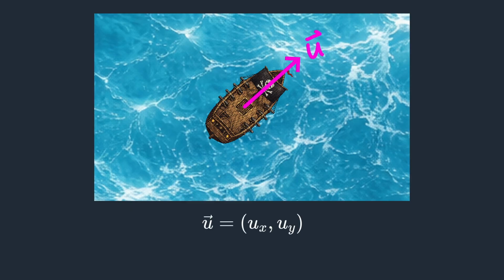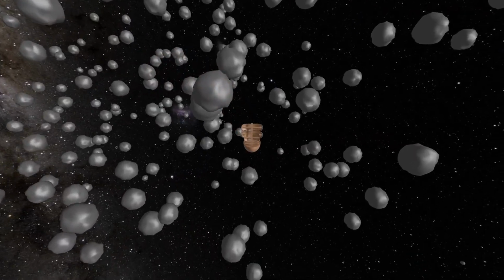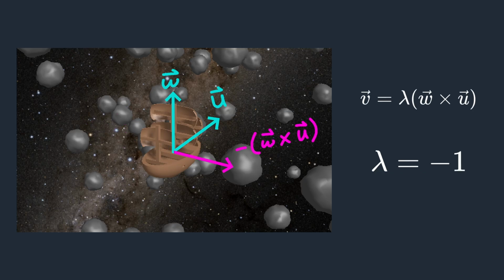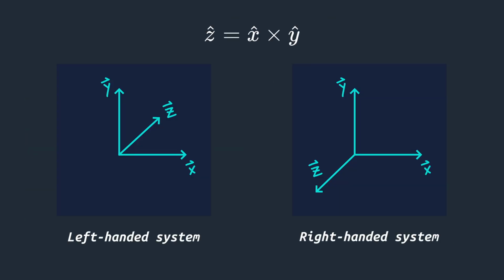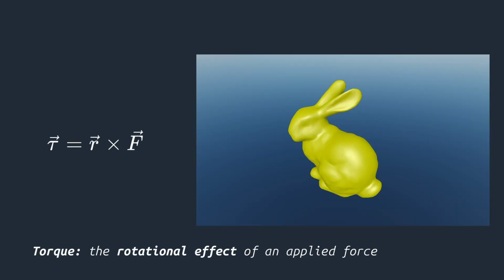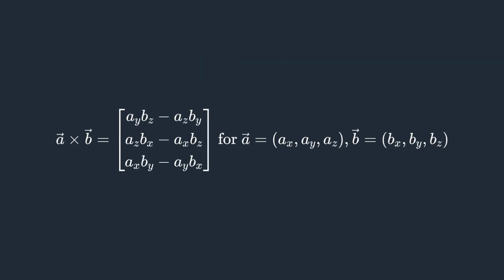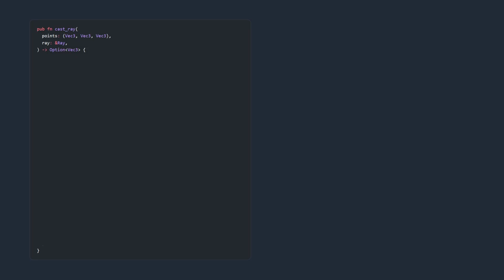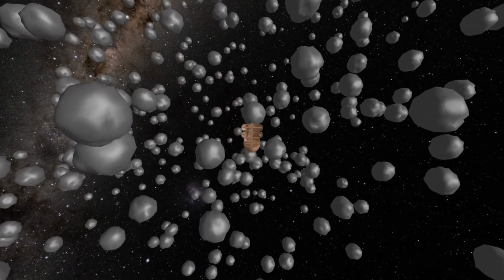Dissecting the Cross Product | Math for Game Devs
A deep dive into how the cross product works and how it's used in game development.

Timestamps:
0:00 – Orthogonality in 2D
1:24 – Defining the cross product
2:59 – Handedness, right- and left-hand rules
4:18 – Torque and magnitude
6:06 – 2D cross product
6:34 – Ray-triangle intersection testing